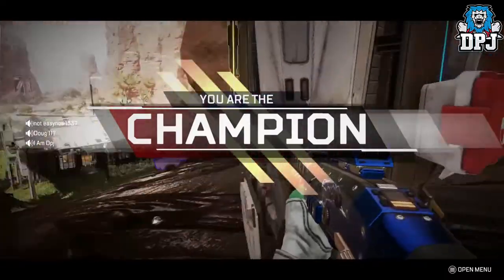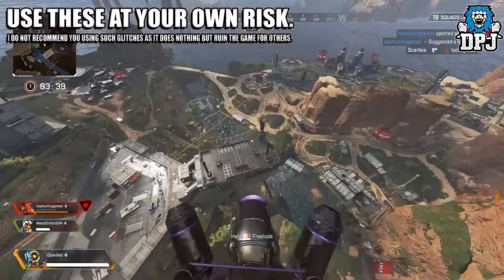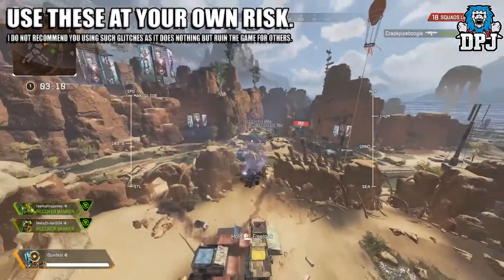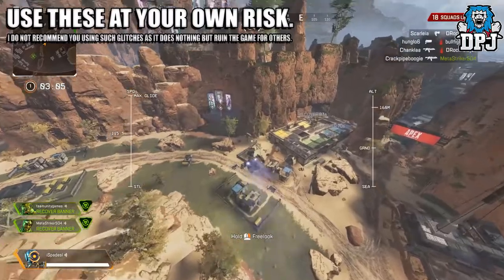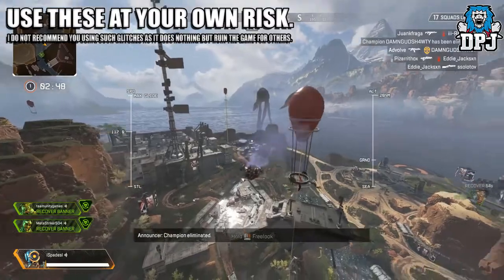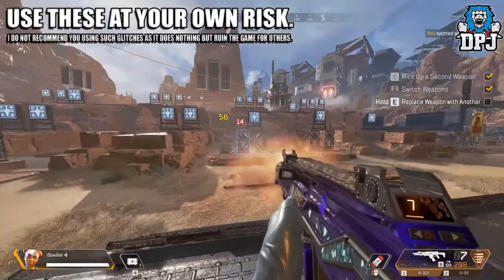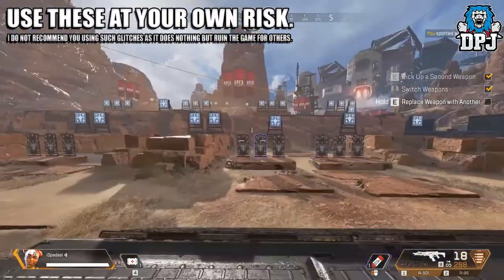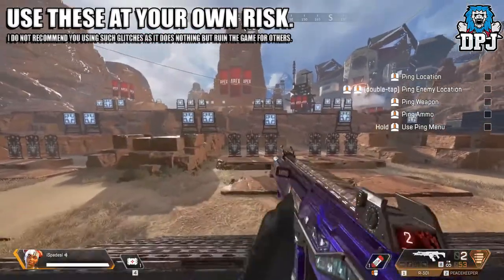Apex Legends Glitch Hacks Cheats HURRY 2 minute *Patched*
APEX Legends Glitch ! Hurry and use these Apex Legends Hacks to dominate your opponents.  They are both for PC but apparently the first is working for console as well.  Have fun and use at your own risk!

Check out my Fortnite upload on a Fortnite Glitch for season 8 EXP gain: